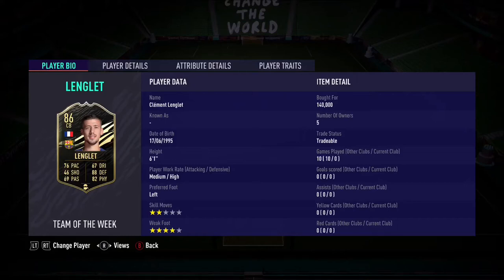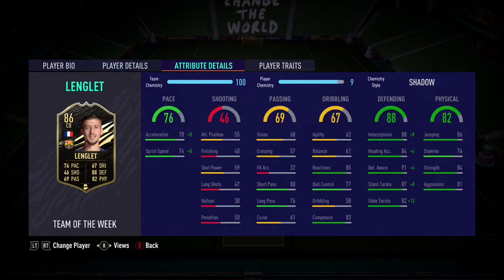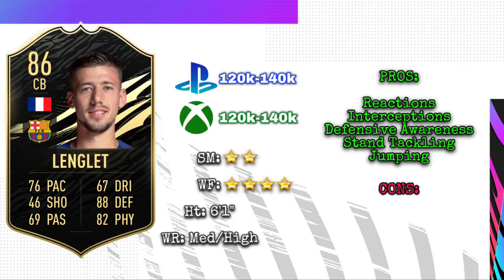FIFA 21 | (86) INFORM Clément Lenglet Player Review